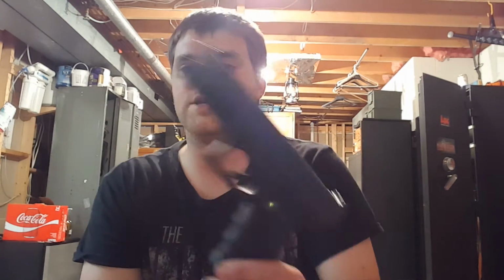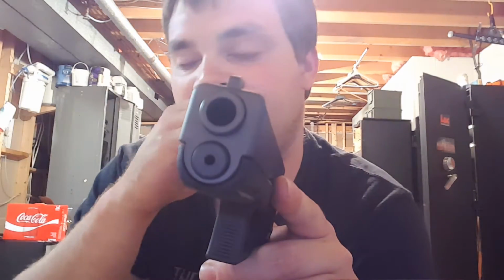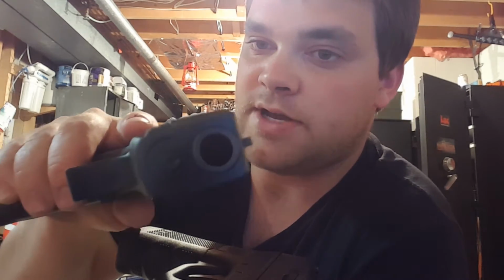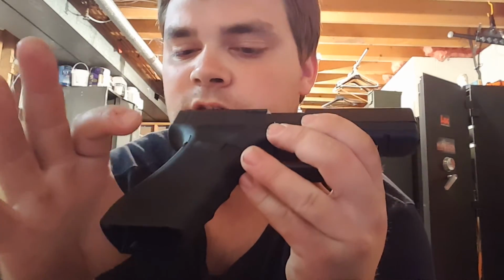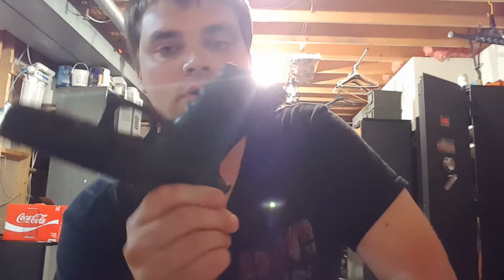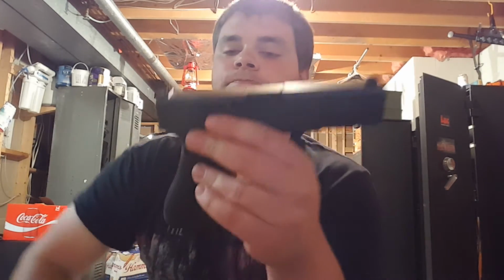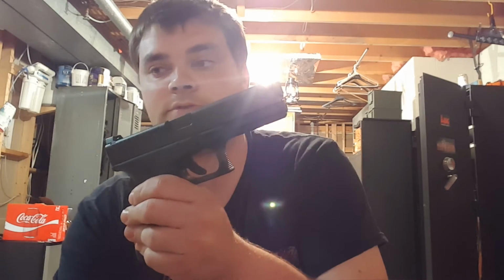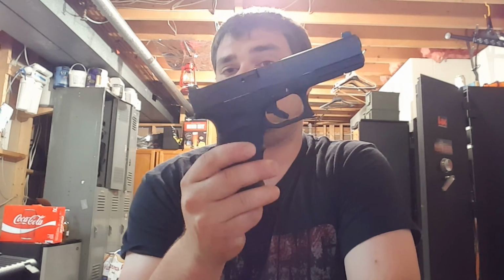Glock gen 3 vs Glock gen4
My opinions on the matter.